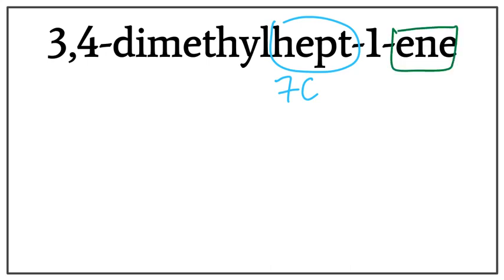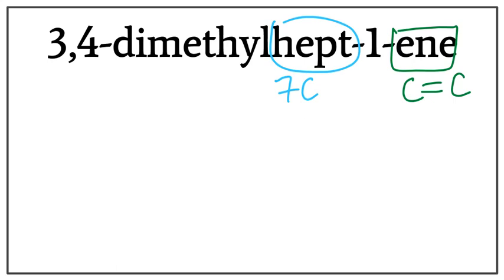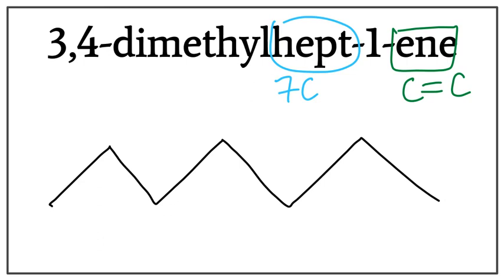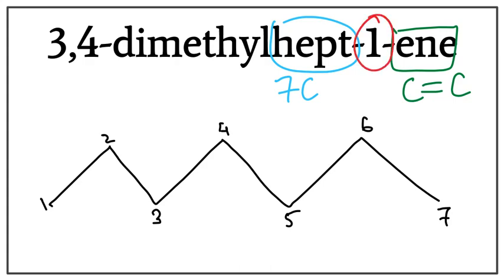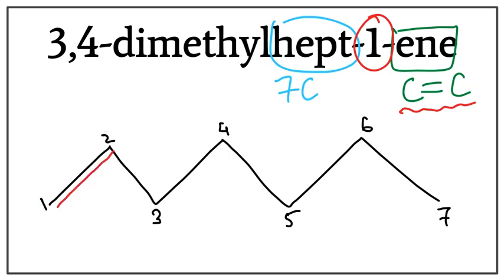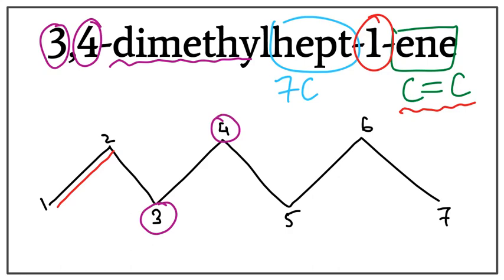How to draw the structure for 3,4-dimethylhept-1-ene | Drawing Alkenes | Organic Chemistry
How to draw the structure for 3,4-dimethylhept-1-ene | Drawing Alkenes |

Drawing structures for alkenes in a step by step tutorial

Learn to draw the structure for  3,4-dimethylhept-1-ene or 3,4-dimethylheptene in an easy way!

To write the structure for  3,4-dimethylhept-1-ene or 3,4-dimethylheptene, we first draw the longest carbon chain with 7 carbons. Then we number the carbons and add another bond (double bond) between the 1st and the 2nd carbon. Then we add a methyl on the 3rd carbon and on the 4th carbon.